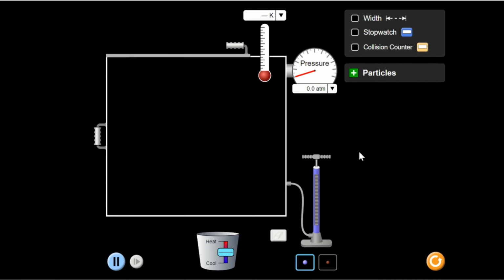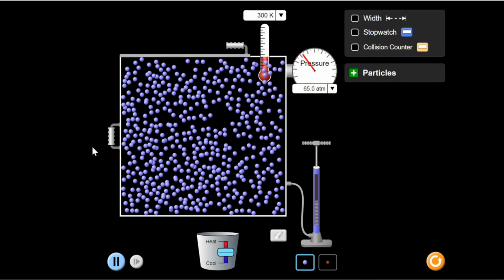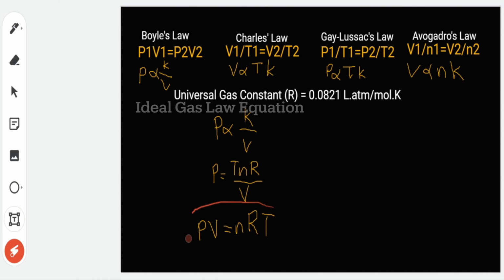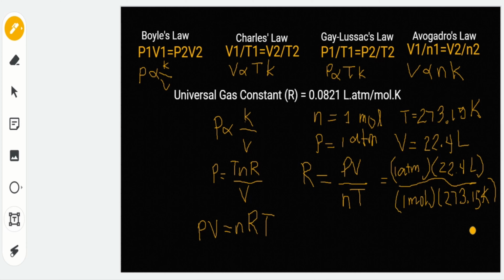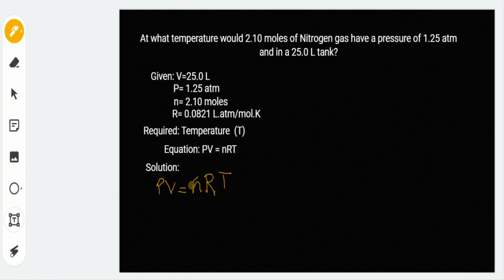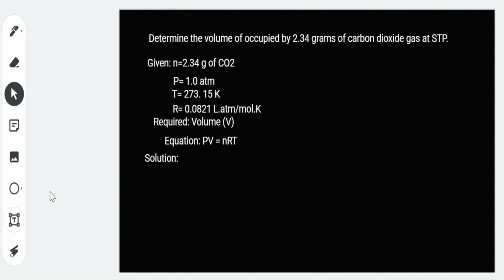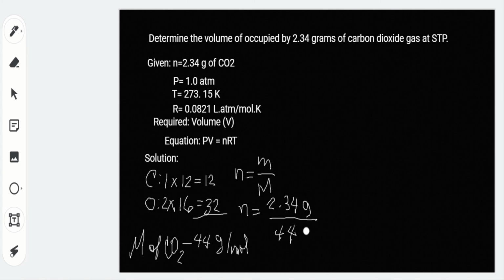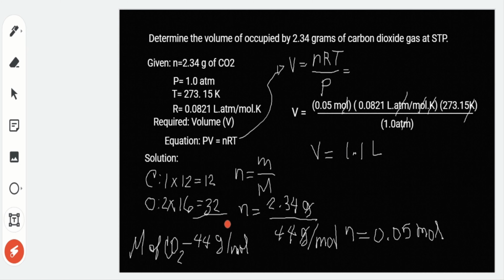Ideal Gas Law (Behavior of Gases)